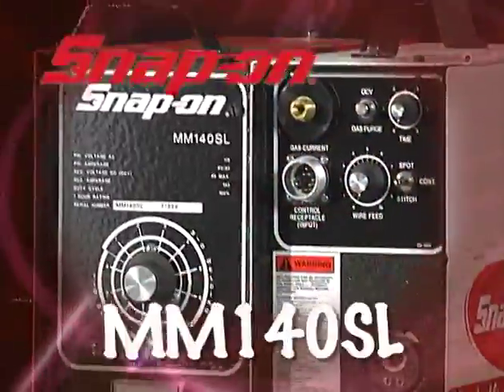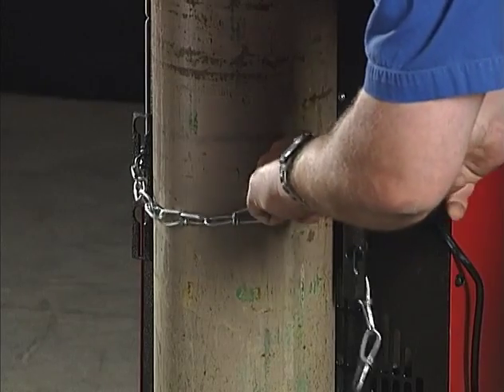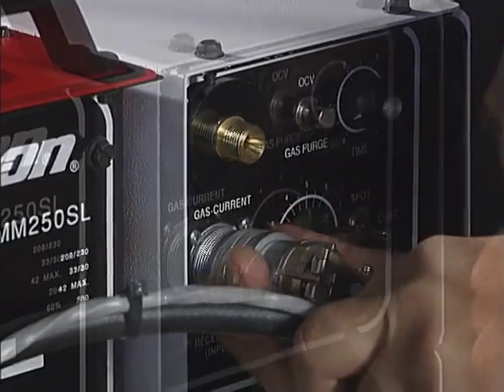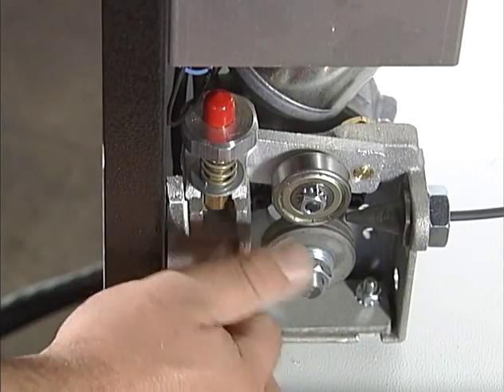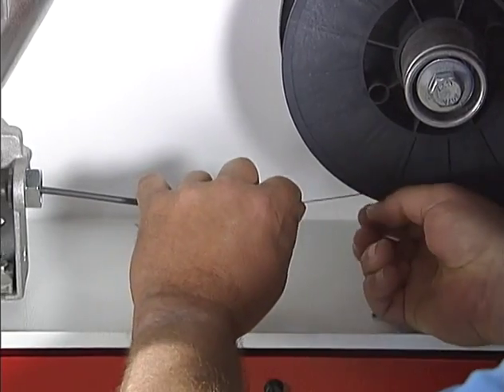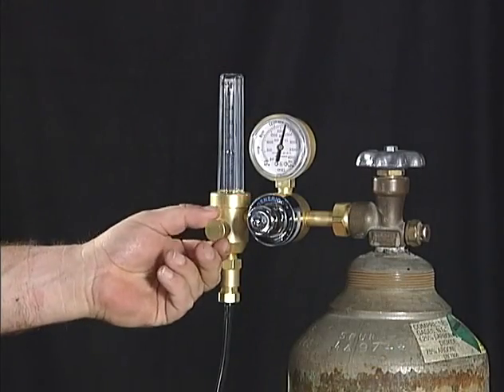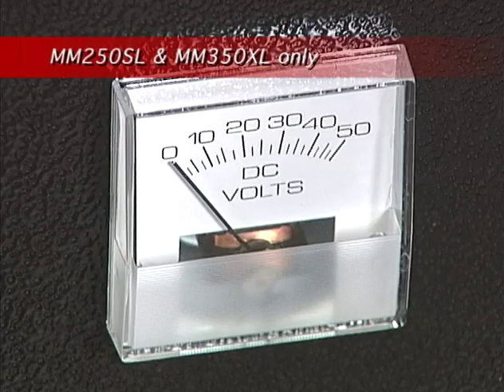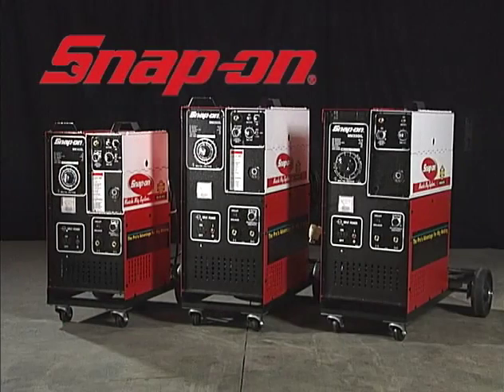How to Set-up Your Snap-on Welder - MM140SL, MM250SL, MM350SL | Snap-on Tools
In this video, we go through the steps of setting up one of our Snap-on Welders including the MM140SL, MM250SL, and MM350SL. Featuring a basic guide as well as in-depth instructions, this guide will ensure your Snap-on Welder is up and running in no time.